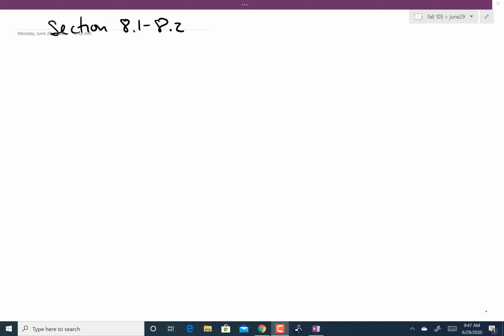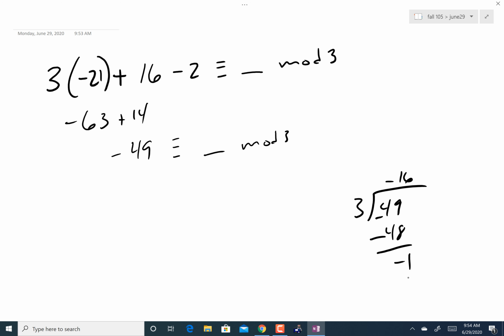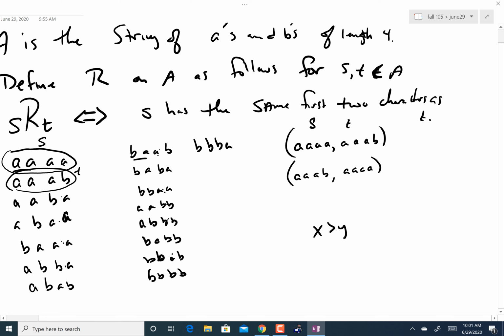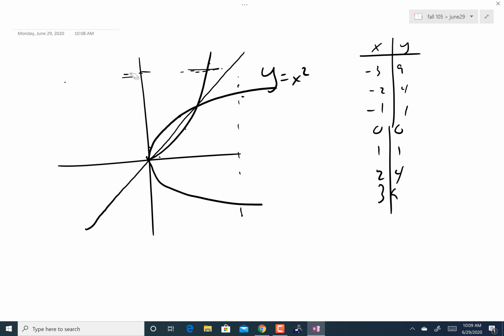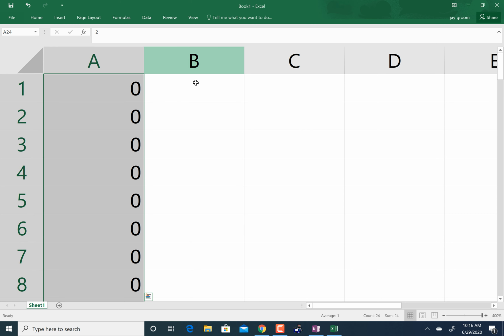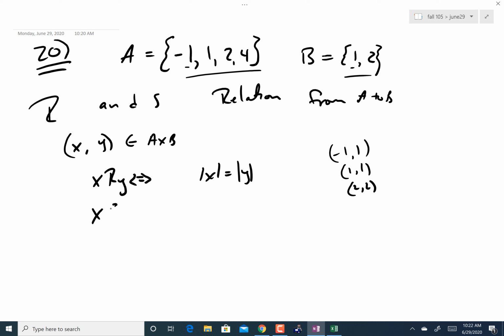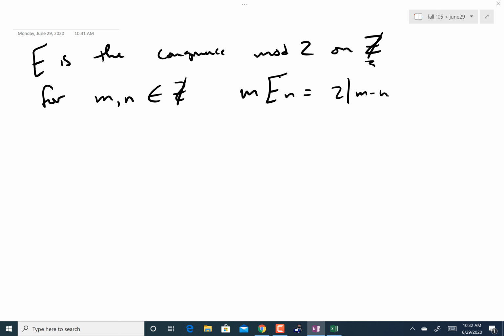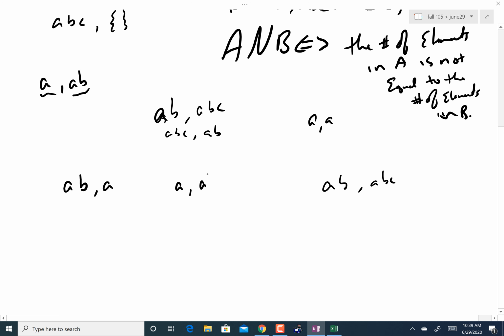8 1 and 8 2